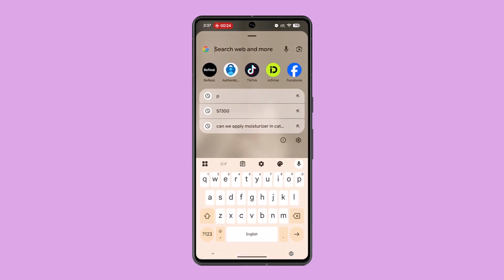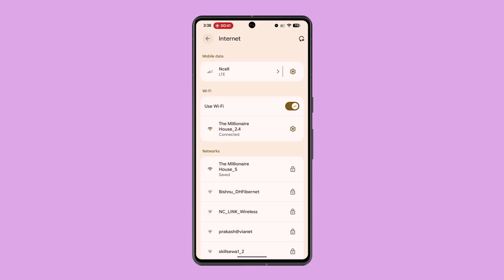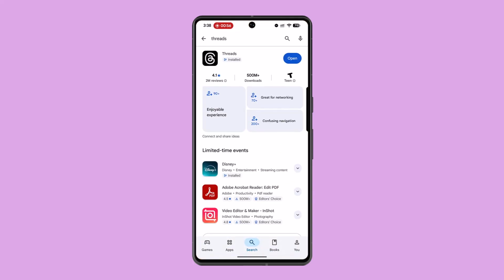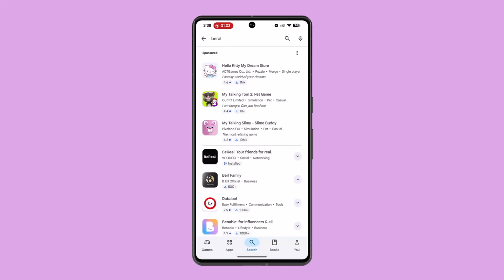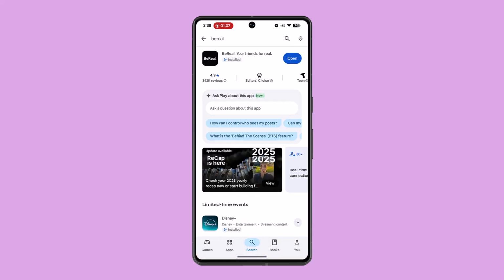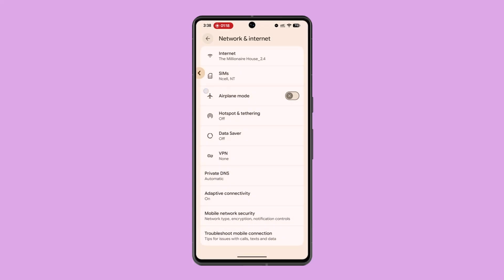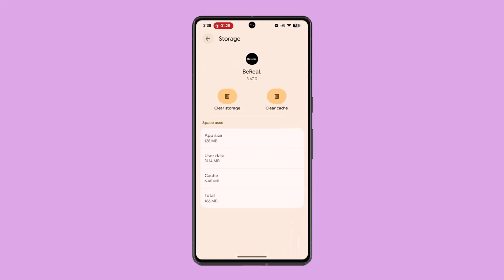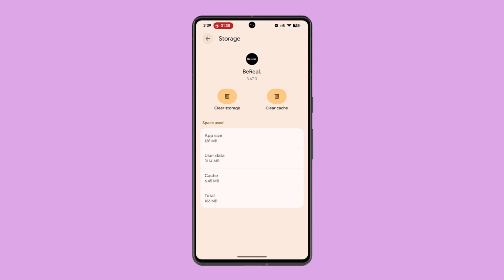How to Fix Bereal Upload Failed Error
This video provides a helpful troubleshooting guide for fixing upload failed errors in the BeReal app. The host walks you through several practical solutions to resolve this frustrating issue and successfully share your posts.

The tutorial begins with the most fundamental step—checking your internet connection. You'll learn to access your device settings, navigate to the network and internet section, and try switching between Wi-Fi and mobile data to ensure stable connectivity. If the problem persists, the next solution involves checking for app updates in your device's app store, as outdated versions often cause upload failures. The guide then shows you how to clear the BeReal app's cache and storage through your device's app settings, which can resolve many underlying glitches. As final measures, the host recommends restarting your device or completely reinstalling the BeReal app to fix any persistent upload errors.

Timestamps:
0:00 - Introduction
0:23 - Checking and Switching Internet Connection
0:53 - Updating the BeReal App
1:07 - Clearing App Cache and Storage
1:33 - Restarting Your Device and Reinstalling
1:40 - Conclusion